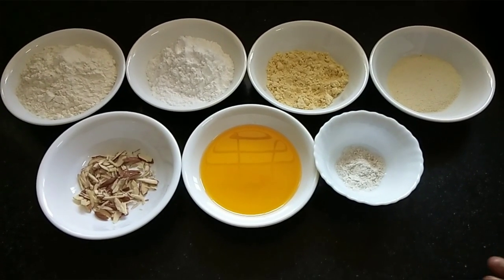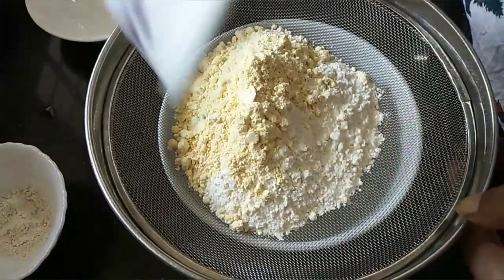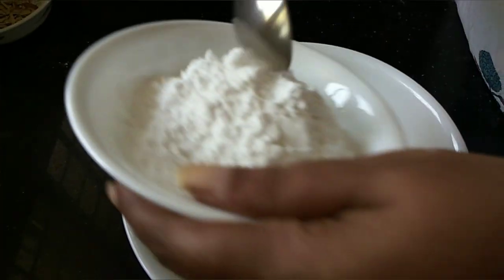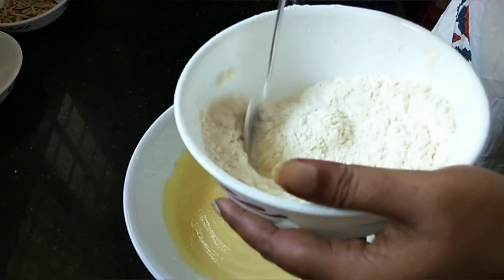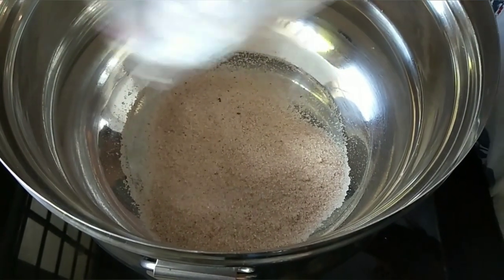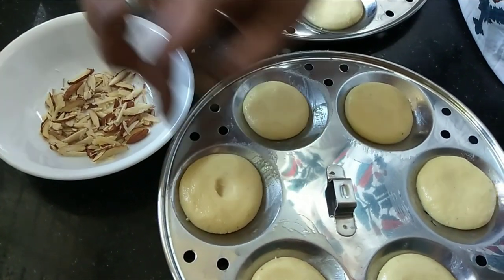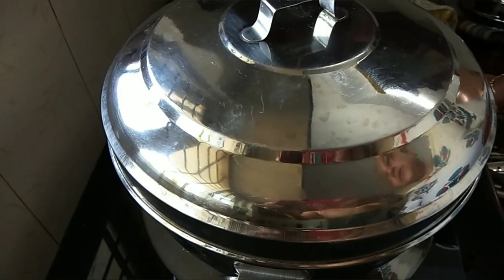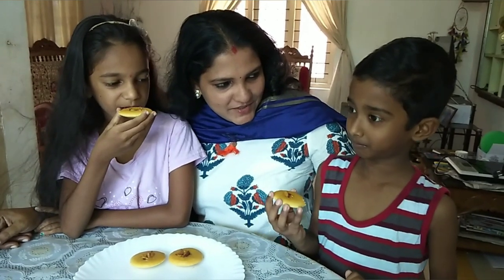Very Easy and Delicious Biscuits with in 15minutes.... mouth melting... without oven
ഇനി ബേക്കറി ബിസ്ക്കറ്റ് നമുക്ക് വീട്ടിൽ ഉണ്ടാക്കാം ഏറ്റവും എളുപ്പത്തിൽ ഇഡ്ലി ചെമ്പിൽ. ചെയ്തു നോക്കണേ 👌👌